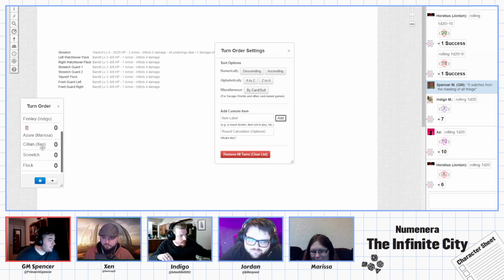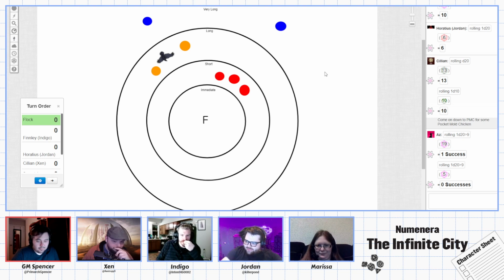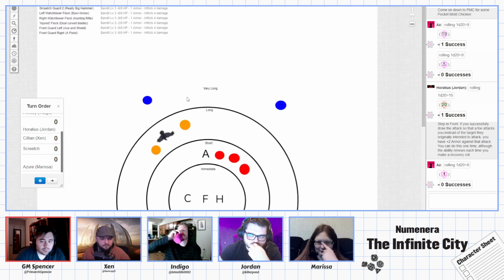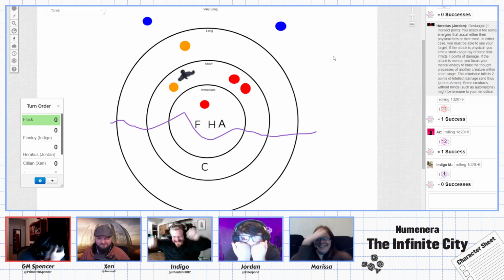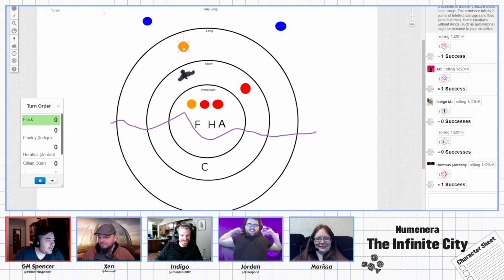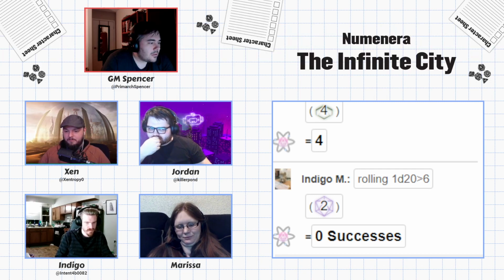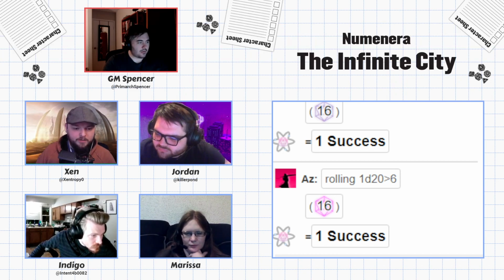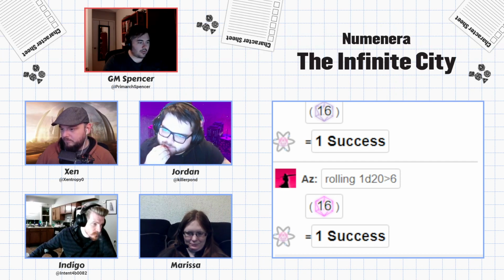What the Flock - Numenera: The Infinite City - Episode 2 Part 2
In the ruins of a cyberpunk dystopia now only known as The City, a few survivors eke out a living among hostile automatons, eldritch abominations, and alien wanderers. It is to this disquieting landscape that four strangers arrive, having been hired by a secretive patron to delve into its depths and acquire a mysterious artifact.

Marissa

Have Some Roleplaying Games!